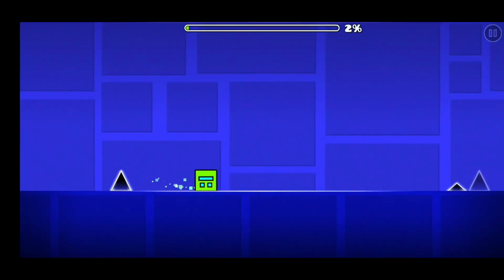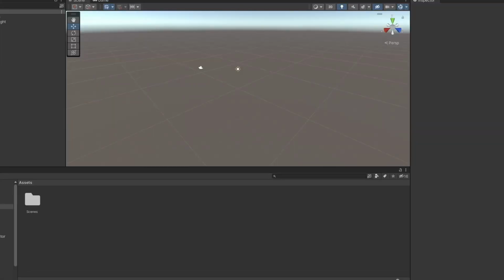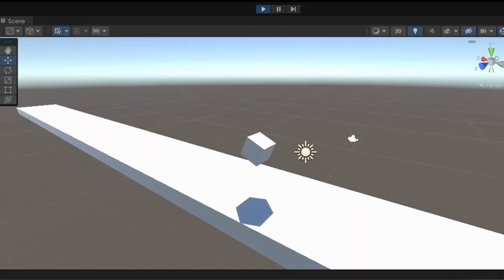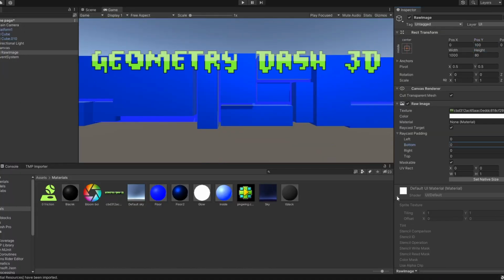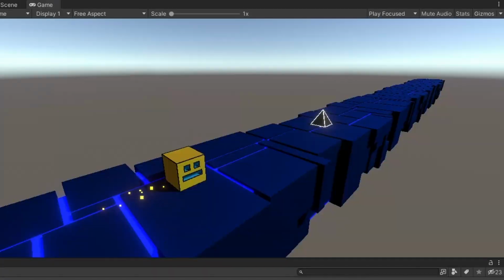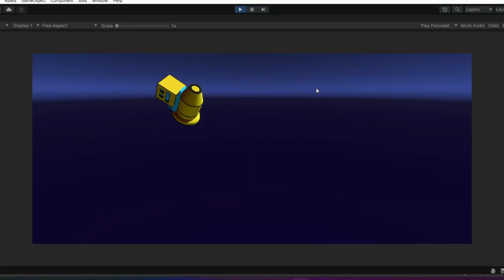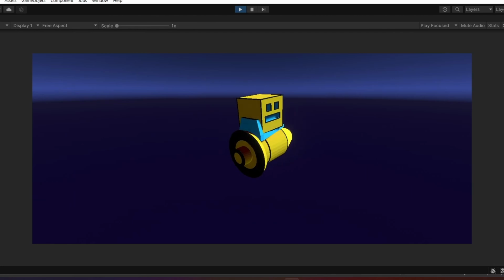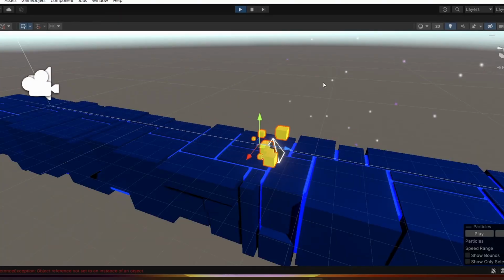Recreating Geometry Dash, but it's 3D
This is a scuffed video of me trying to recreate geometry dash in 3D. This is my first attempt at creating a youtube video, so I hope you guys enjoy it!